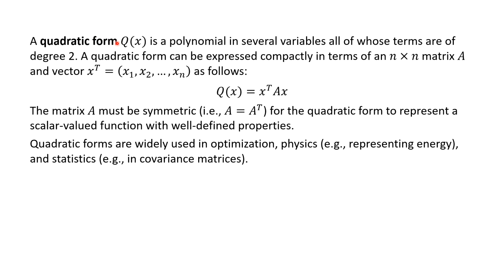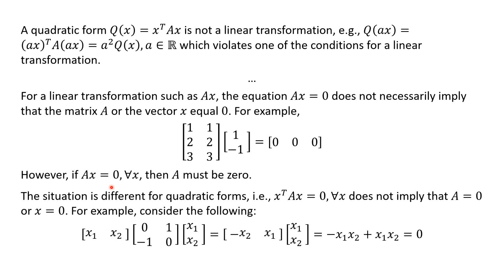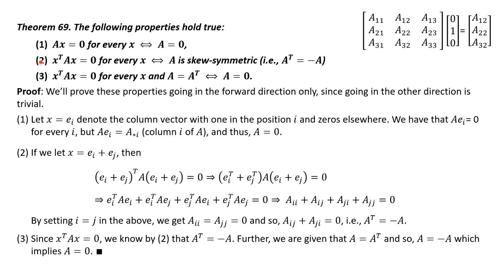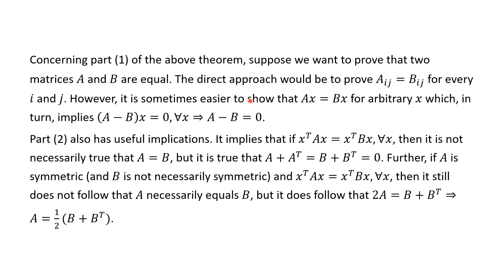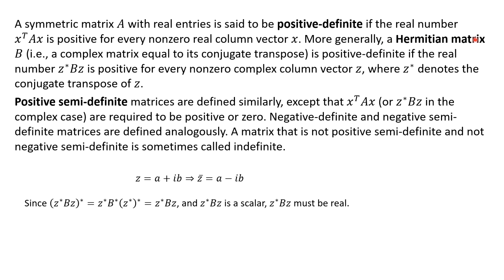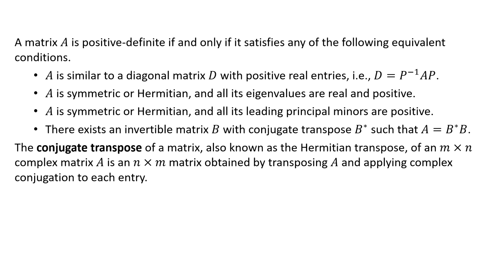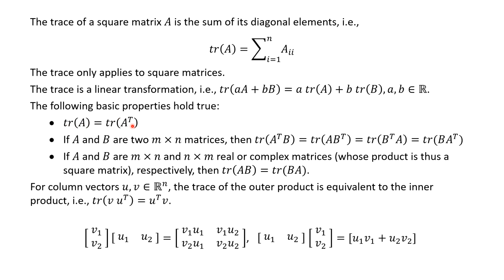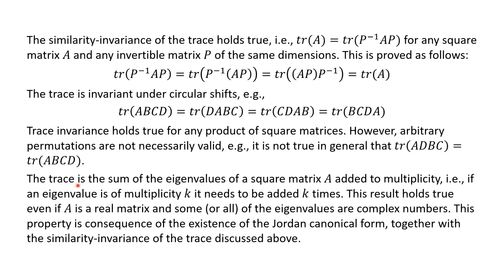Overview, Quadratic Forms and the Trace of a Matrix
This lesson provides a short overview of the entire series on matrices. We also cover the topics of quadratic forms, positive definite matrices and the trace of a matrix.

[4] Huber, K., Math 26: Introduction to Linear Algebra, Section 2.6, LibreTexts™,